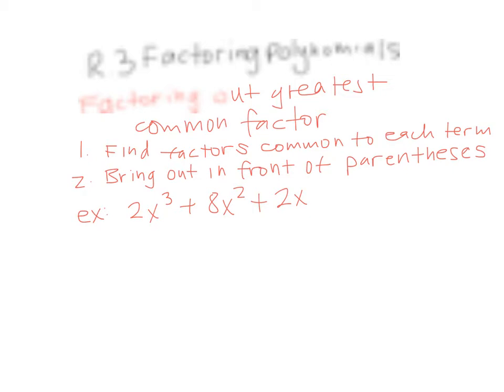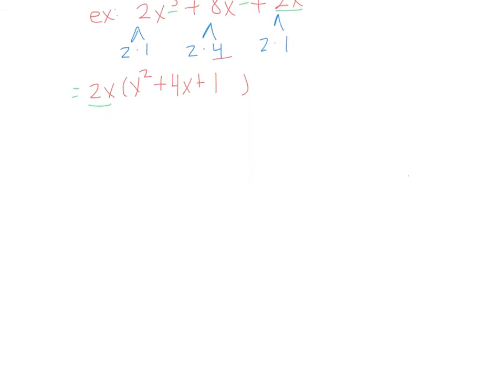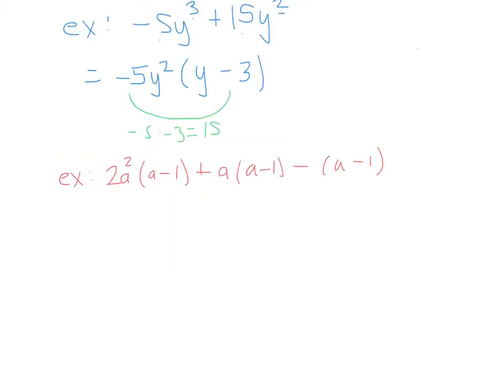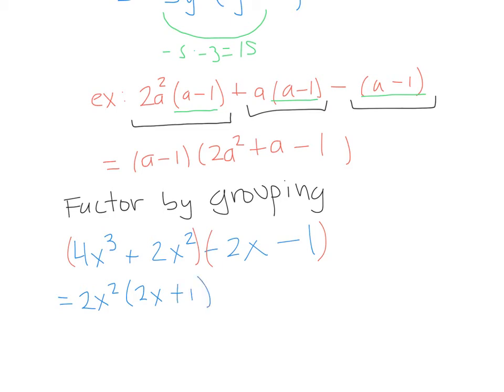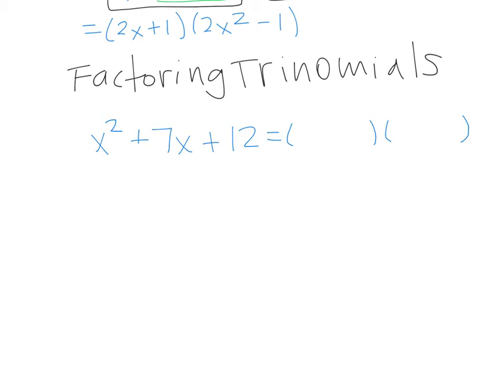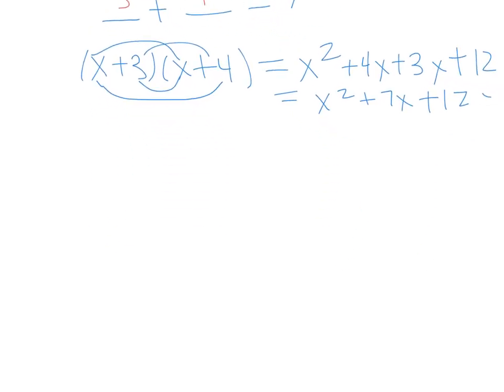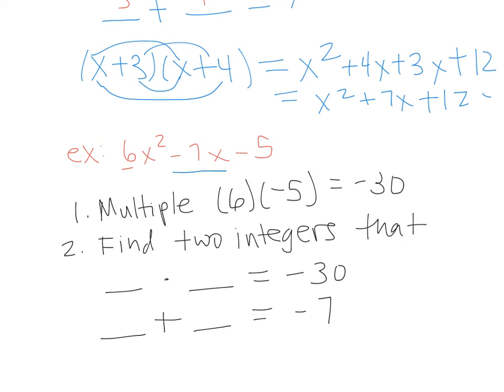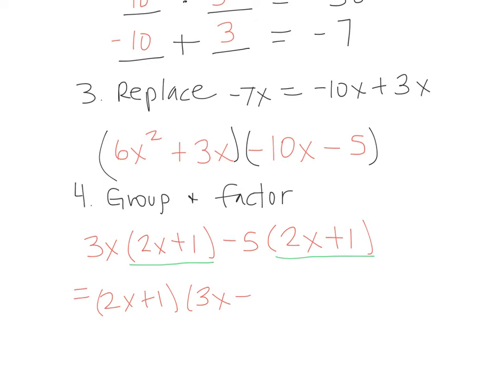R.3 Factoring part 1